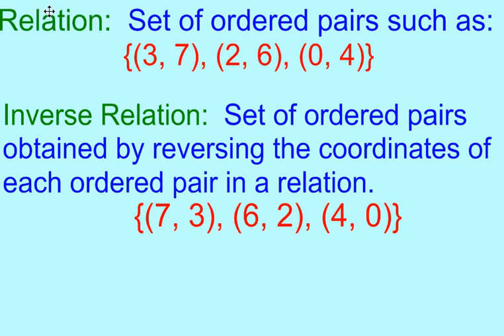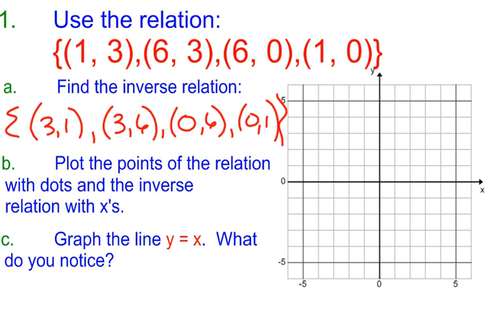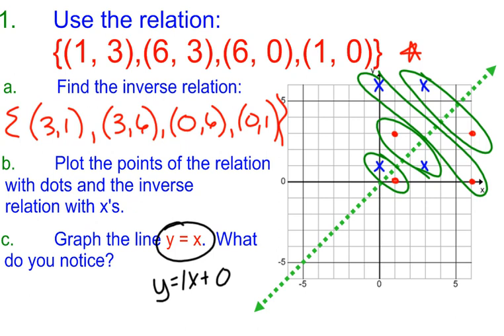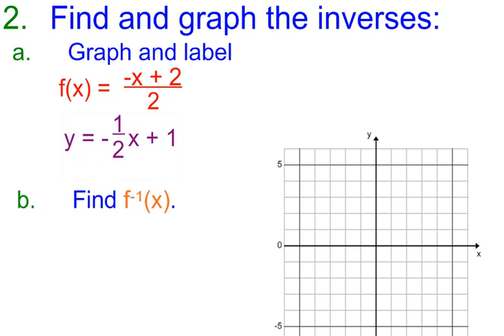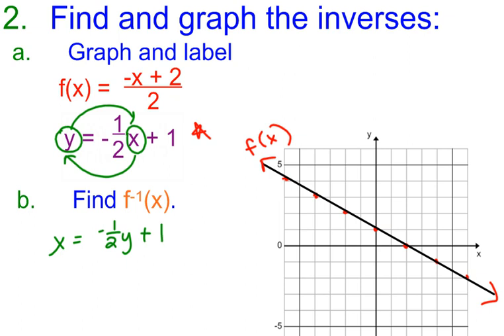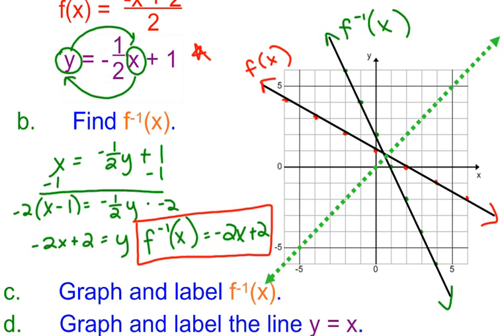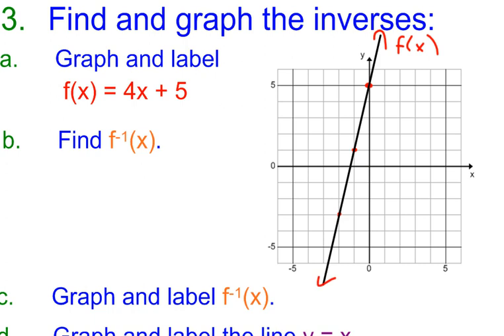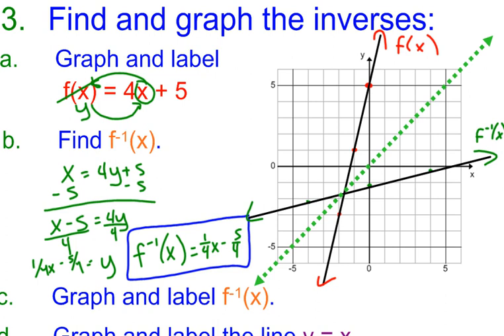7-8A Finding and Graphing Inverse Functions